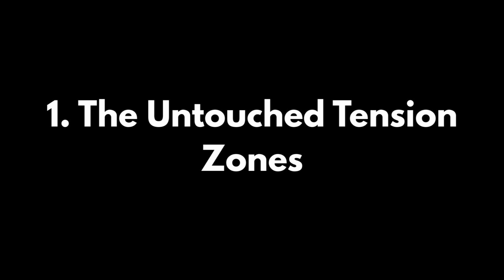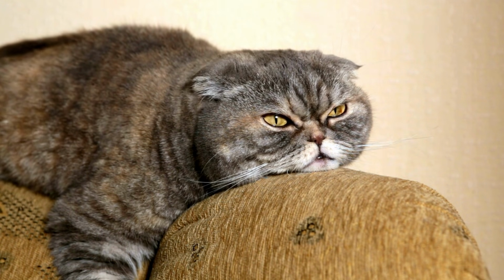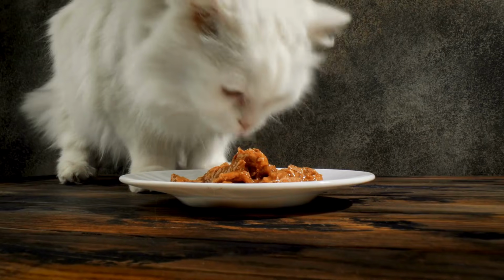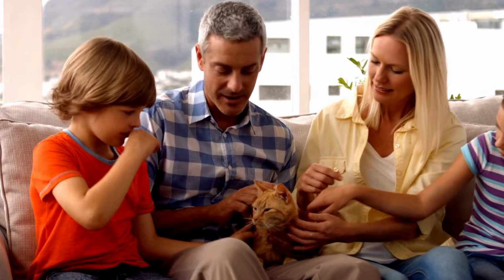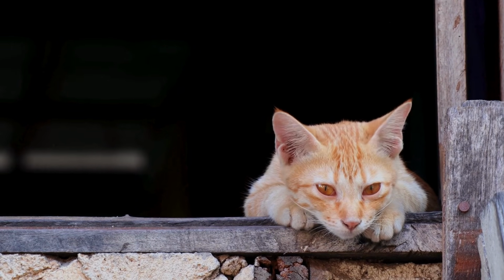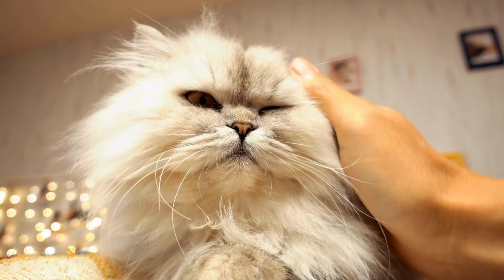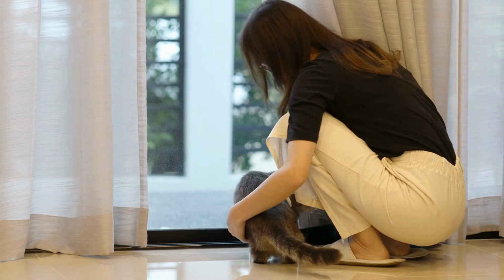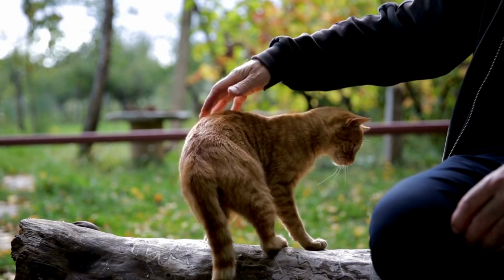15 Things Cat LOVE That Owners Rarely Do ( Most Owners Ignore )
Most cats crave certain forms of love and care that many owners never think about. In this video, we’ll reveal 15 things cats absolutely love—but rarely get, simply because people don’t realize how important they are. From overlooked routines to simple daily habits, you’ll learn how to meet your cat’s hidden needs, make them feel truly understood, and deepen the bond you share.

About Kitty Tips:

-Videos about Cats
-Written, voiced, and produced by Kitty Tips
Let us know what you want to see more of in the comments!!